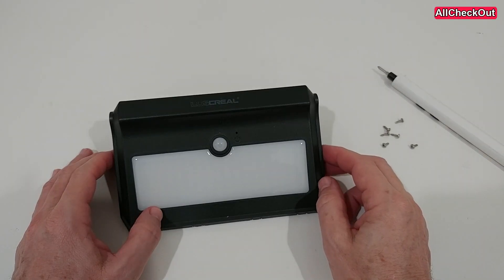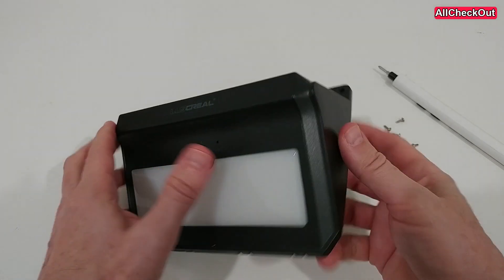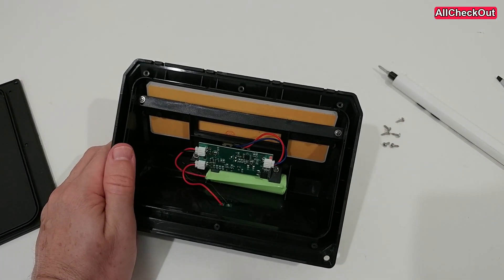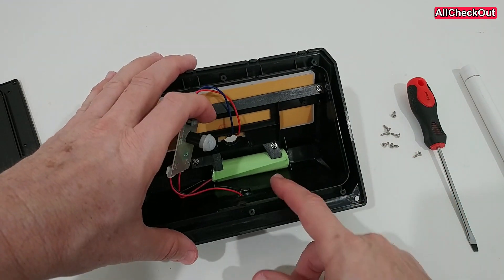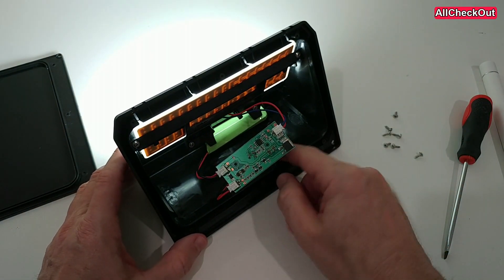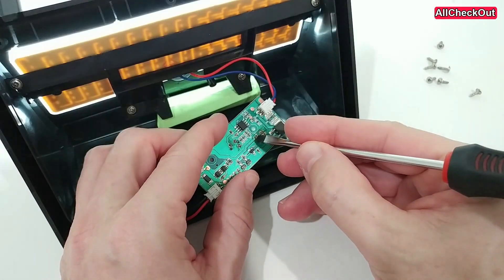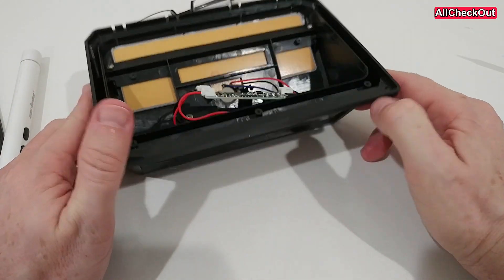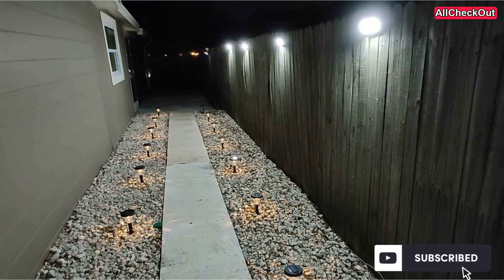How To Repair A Solar Security Light In 10 Minutes? (Motion Sensor Solar Light Repair)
How To Repair A Solar Security Light In 10 Minutes? (Motion Sensor Solar Light Repair). What can you do, if your solar security light arrived in non-working condition or does not work anymore? Here you can see the most common problems of motion sensor solar lights and how to solve some of them.

Luscreal Solar Outdoor Lights 142 LED 2600 (LUS-SL-142). Here's more information about this model